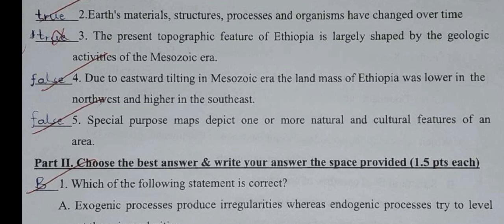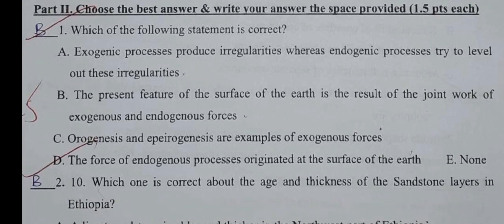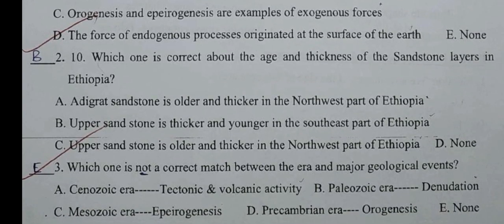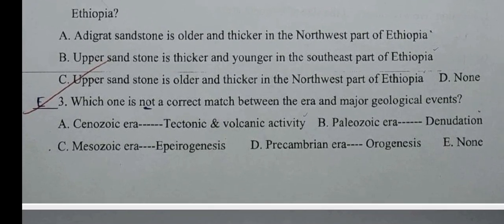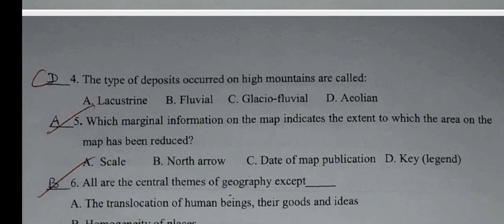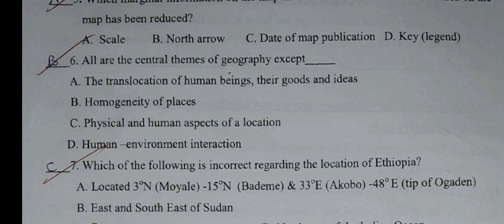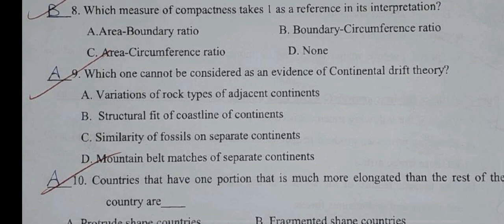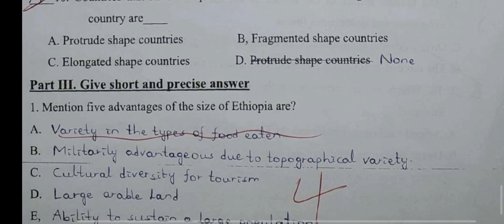Geography mid Exam part 2 for feshman students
Ethiopian geography questions cover a wide range of topics, from basic knowledge of its location and features to the analysis of its environmental, cultural, and socio-economic landscapes.

Here's a breakdown of potential question types and their focus:

Basic Geography:

• Location and Boundaries: Questions about Ethiopia's position in Africa, its bordering countries, and its geographical coordinates.
• Landforms: Questions about the Ethiopian Highlands, Rift Valley, Danakil Depression, major mountains, and volcanoes.
• Waterways: Questions about the Blue Nile River, Lake Tana, other significant rivers and lakes, and their importance to the country.
• Climate: Questions about the different climate zones, the rainy and dry seasons, and the impact of climate change.

Physical Geography:

• Geological Formation: Questions about the geological processes that shaped the Ethiopian landscape, including plate tectonics, volcanism, erosion, and faulting.
• Biodiversity: Questions about Ethiopia's unique biodiversity, its endemic species, and the threats to its ecosystems.
• Natural Resources: Questions about Ethiopia's water resources, mineral deposits, agricultural potential, and their management.

Human Geography:

• Population Distribution: Questions about the spatial patterns of population, population density, migration, and urbanization.
• Ethnic Diversity: Questions about the major ethnic groups, their cultural practices, and the significance of cultural diversity.
• Agricultural Practices: Questions about the different agricultural systems, crops, livestock, and the challenges facing Ethiopian agriculture.
• Urban Development: Questions about the growth of Ethiopian cities, their challenges, and the urban planning strategies implemented.

Environmental Geography:

• Environmental Issues: Questions about deforestation, desertification, water scarcity, pollution, and the impact of climate change on Ethiopia.
• Sustainable Development: Questions about Ethiopia's efforts to implement sustainable practices and address environmental challenges.
• Resource Management: Questions about the management of water resources, land use, and other natural resources.

Critical Thinking Questions:

• Interconnections: Questions that ask students to analyze the relationships between different aspects of Ethiopian geography, such as the impact of climate on agriculture, or the role of geography in shaping history and culture.
• Solutions: Questions that require students to propose solutions to environmental challenges or to consider potential strategies for sustainable development.
• Global Context: Questions that connect Ethiopian geography to global issues, such as climate change, migration patterns, or the role of Ethiopia in regional politics.

Example Questions:

• Explain how the Ethiopian Highlands have influenced the country's history, culture, and economy.
• Analyze the impact of deforestation on Ethiopia's biodiversity and water resources.
• What are the potential benefits and challenges of developing Ethiopia's hydropower resources?
• Discuss the role of geography in shaping Ethiopia's relationship with its neighboring countries.

The specific questions on an Ethiopian geography exam will depend on the course level and its focus. However, the overarching goal is to understand the intricate interplay of physical and human factors that make up the geography of this fascinating country.